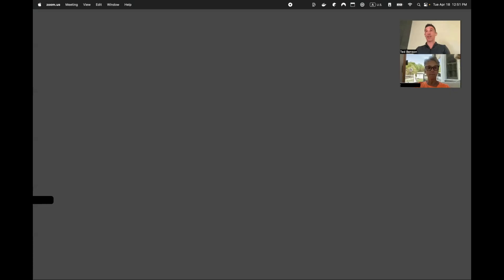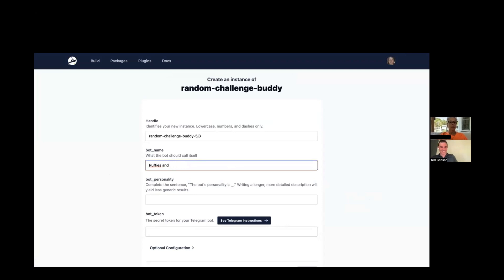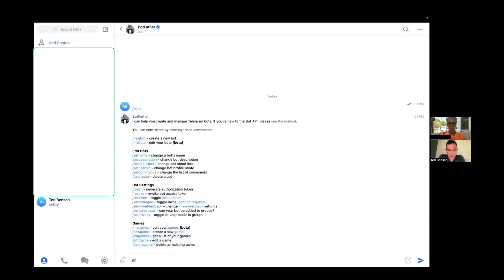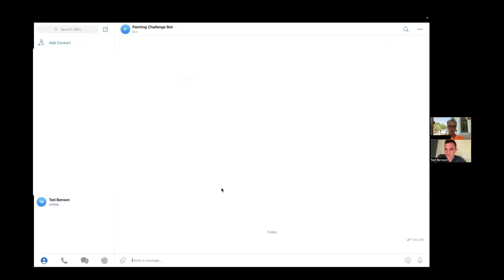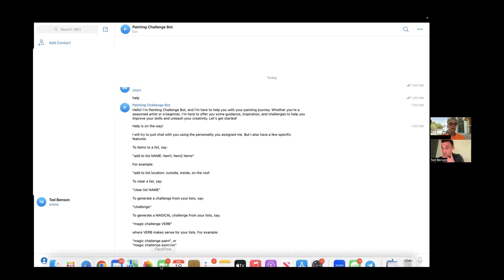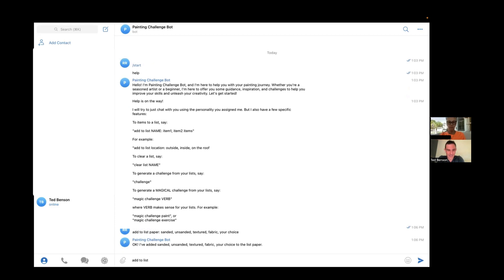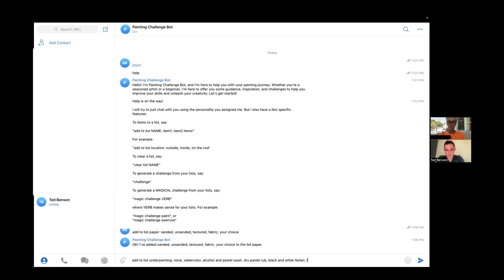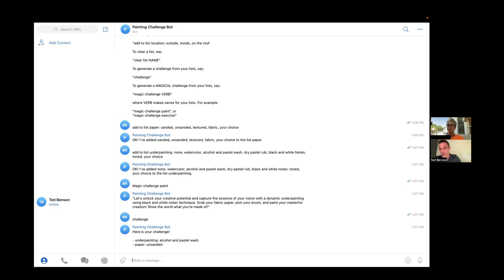My Mom installs a GPT-4 Painting Challenge Bot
My mom is a painter... and wanted a bot. In the last video we live coded it using Steamship. Here's her installing it live.